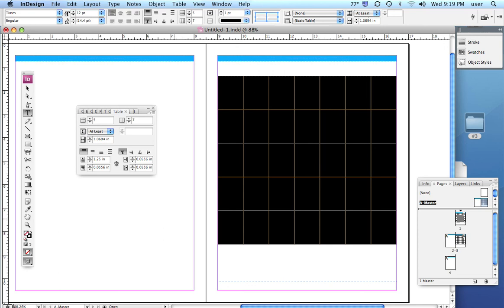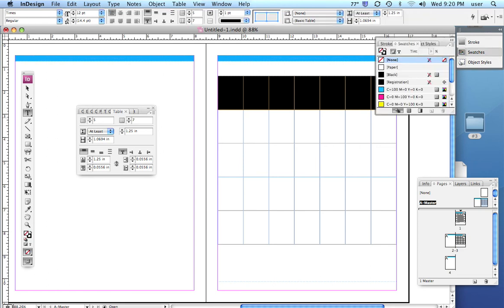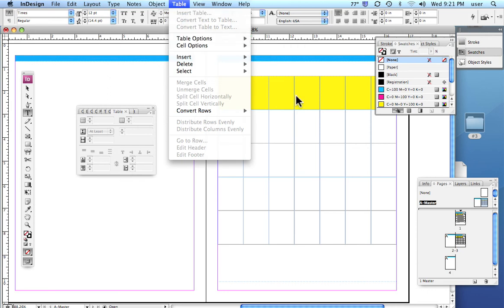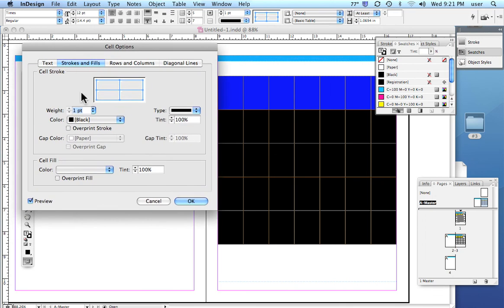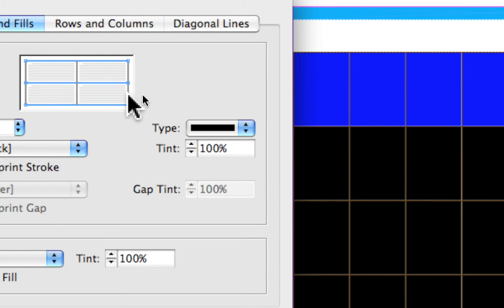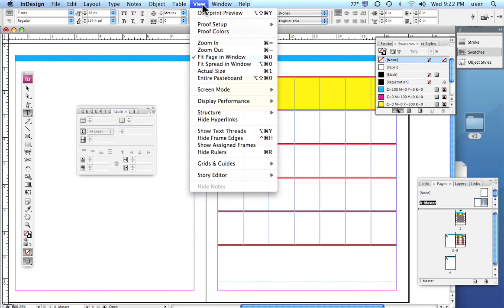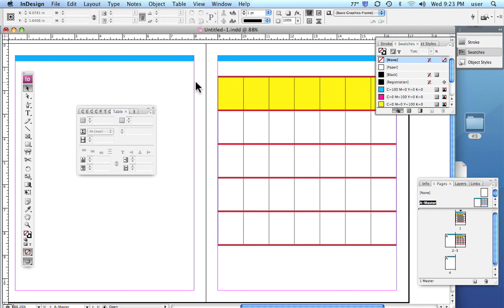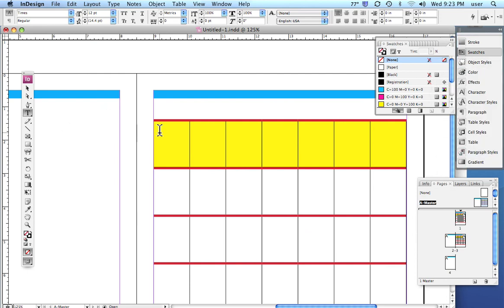11b Rick Rice's Indesign tables tutorial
Adobe Indesign CS3 tables tutorial 11b of 14 from Graphic Designer Rick Rice